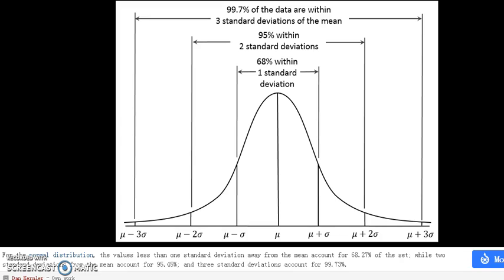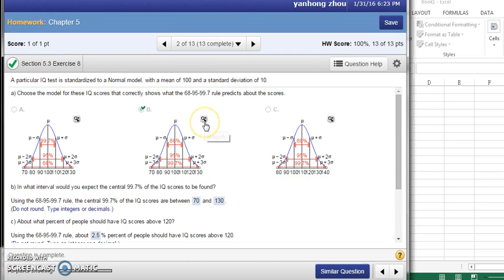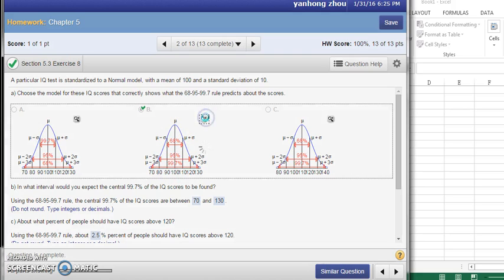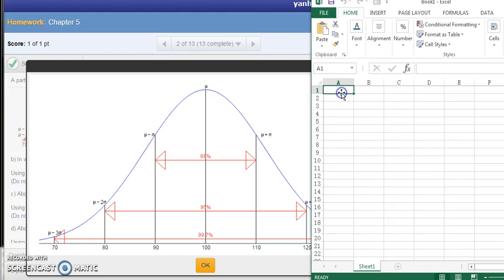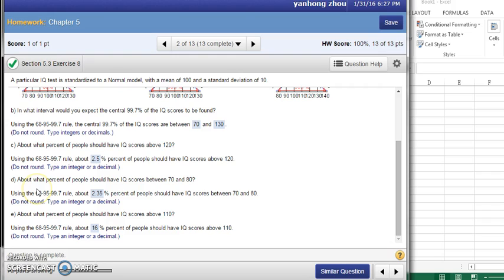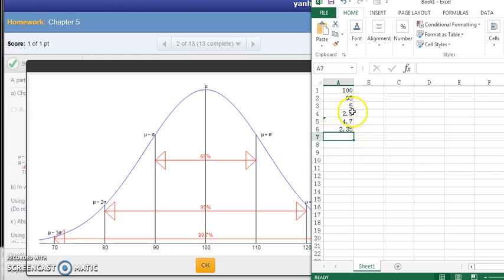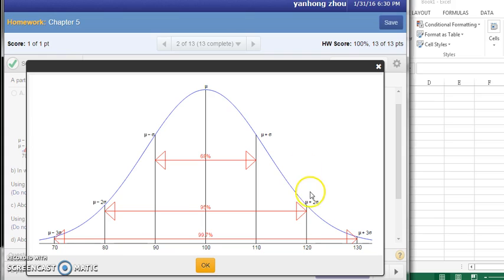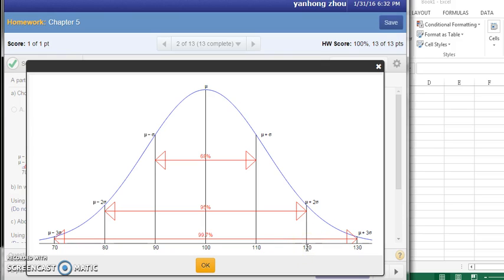Stat Crunch Empirical Rule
This video shows an example of Empirical Rule problem